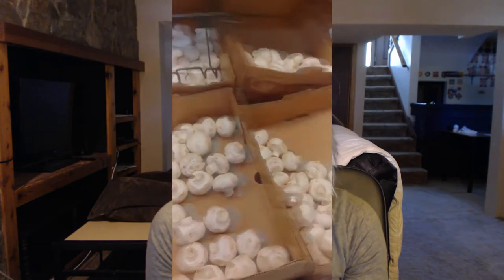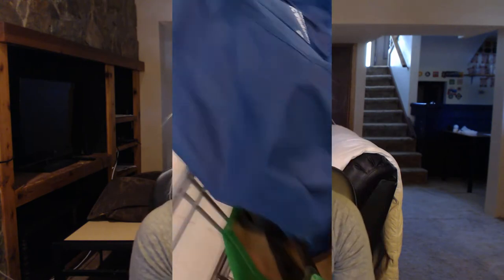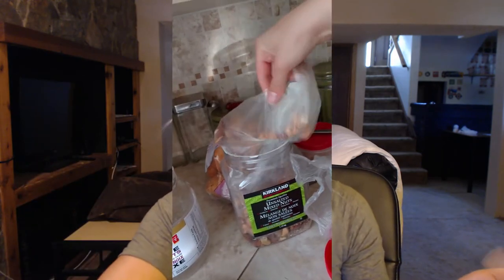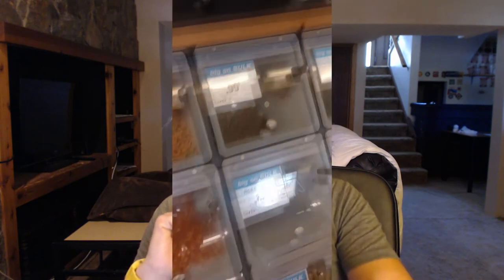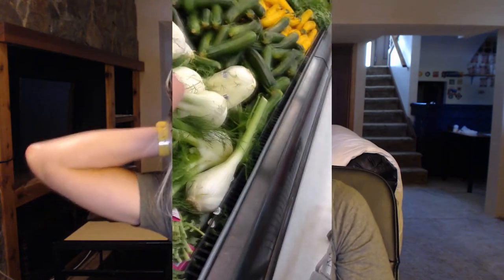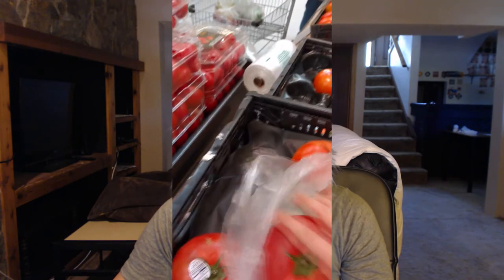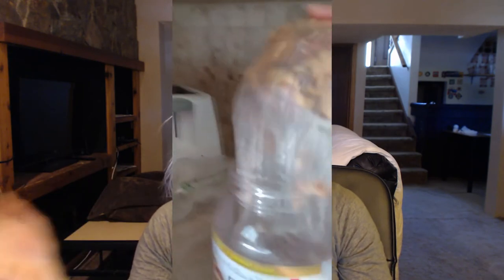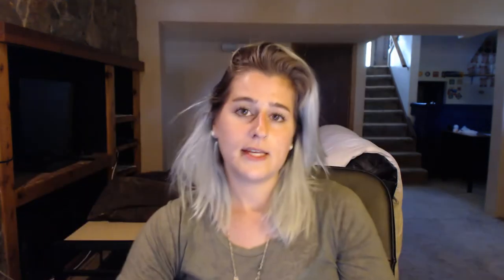Grocery Shopping with The WRM!